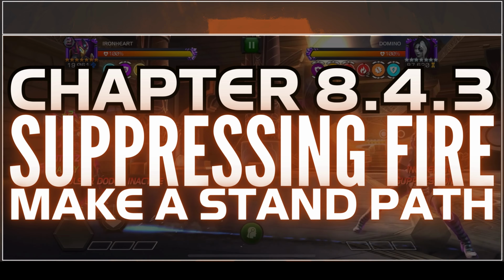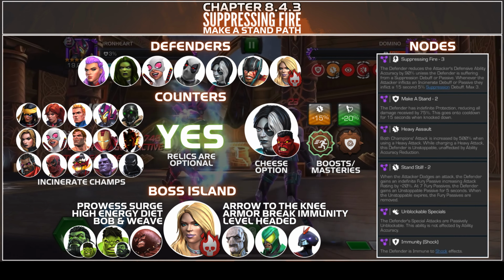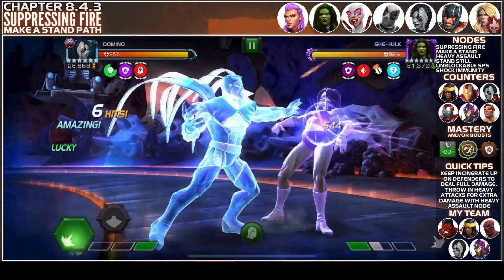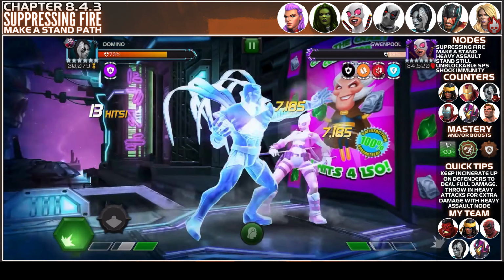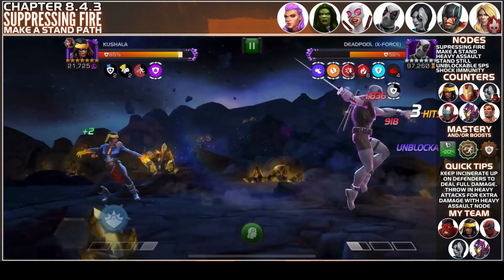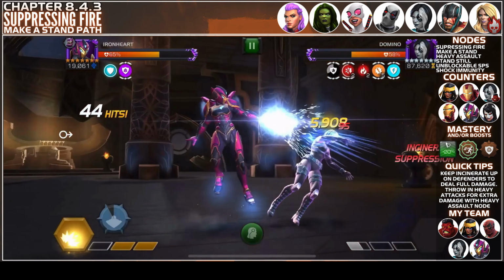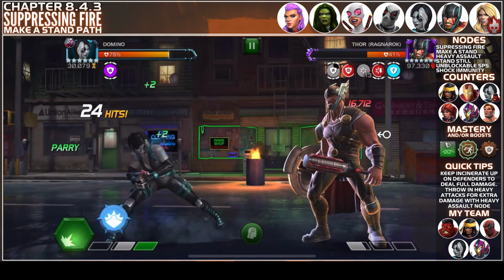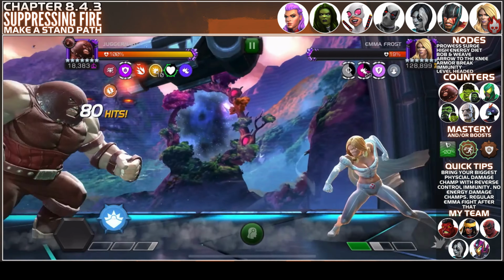Act 8.4.3 - Supressing Fire, Make a Stand Path - Juggernaut Vs Emma Frost - 2024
Hey Guys, todays video is going to Act 8.4.3 - Supressing Fire, Make a Stand Path -  With Emma Frost Boss.

00:00 Plan for Path
02:31 Captain Britain
04:16 She-Hulk
06:21 Gwenpool
07:05 Deadpool X
10:14 Domino
13:03 Thor Ragnorok
14:30 Emma Frost (BOSS)